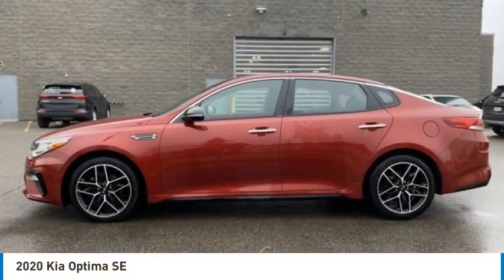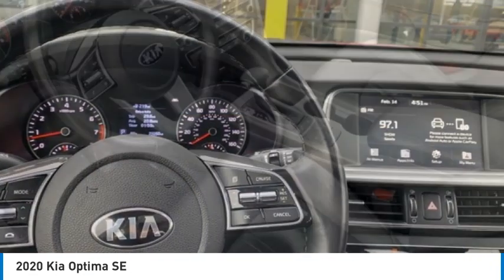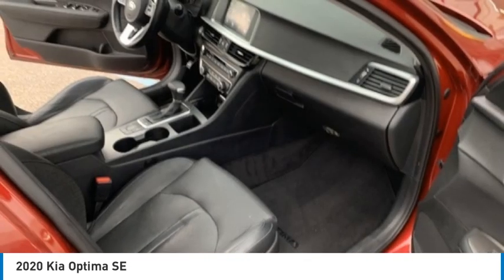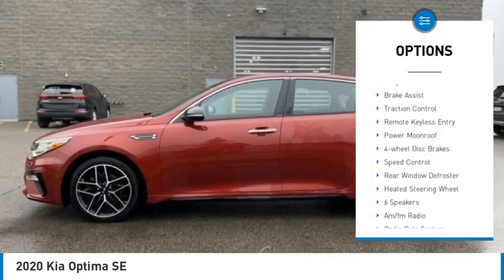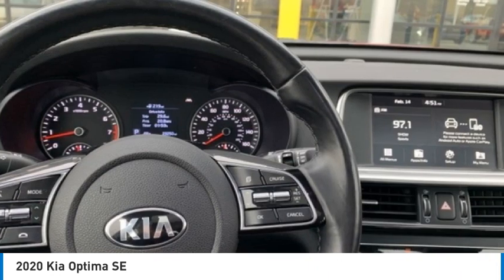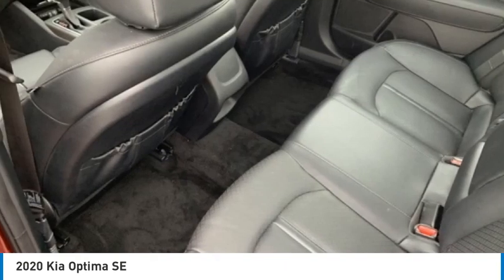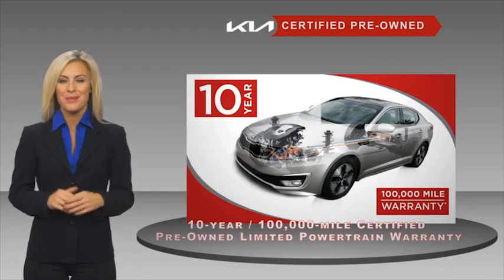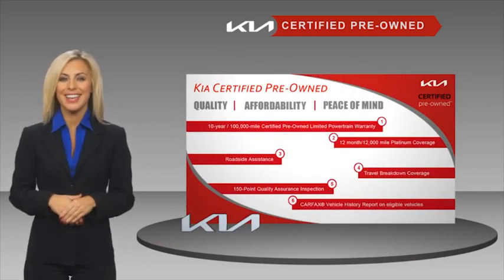2020 Kia Optima U15542J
2020 Kia Optima SE

CARFAX One-Owner. Clean CARFAX. Priced below KBB Fair Purchase Price!